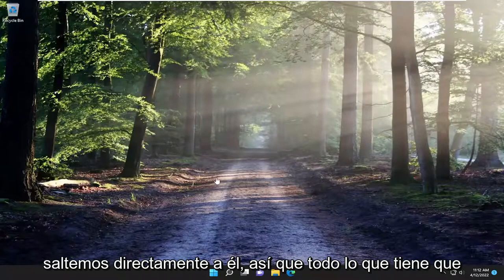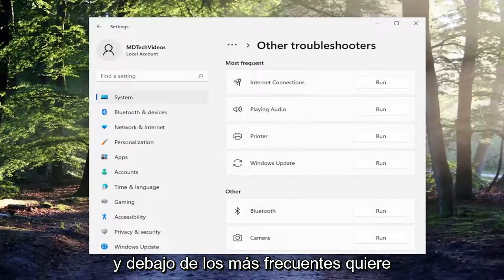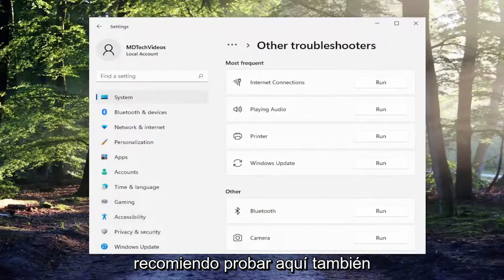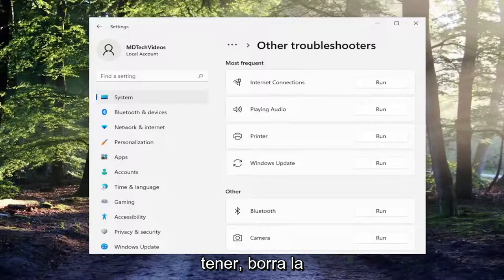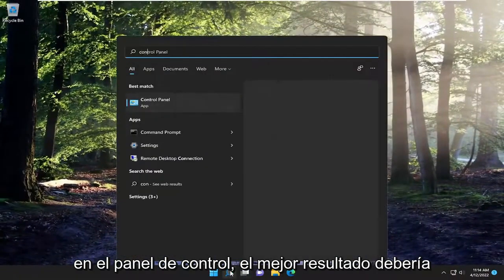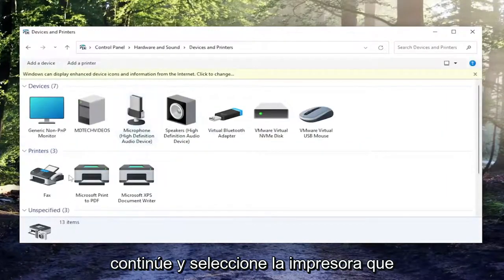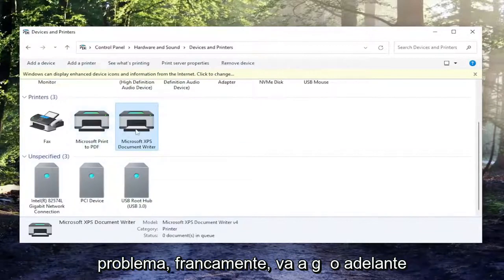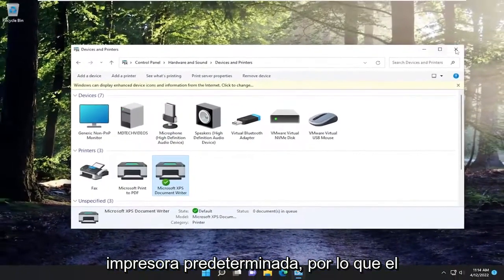Solucionar problema, al intentar imprimir aparece la ventana Guardar [Tutorial]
no se puede imprimir un archivo; Se abre como 'Guardar como' en lugar de en una computadora con Windows FIX

Las computadoras con Windows 11 y Windows 10 vienen con soporte para una variedad de periféricos. Esto incluye una larga lista de impresoras. Pero algunos usuarios informaron que encontraron una falla en su computadora con Windows donde reciben un mensaje para guardar el archivo PDF, Word, etc., cuando intentan imprimirlo. Esta es una falla inusual en algunas computadoras con Windows que se debe a varias razones. Esto incluye controladores que funcionan mal, configuración incorrecta de la impresora y más.